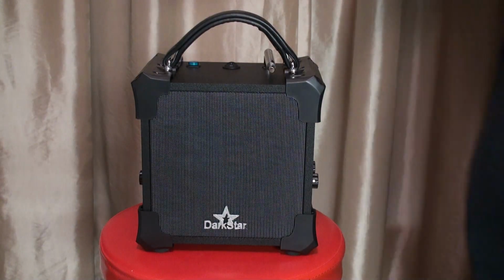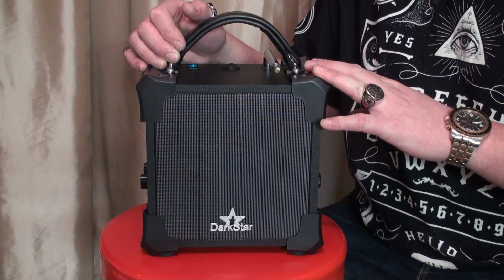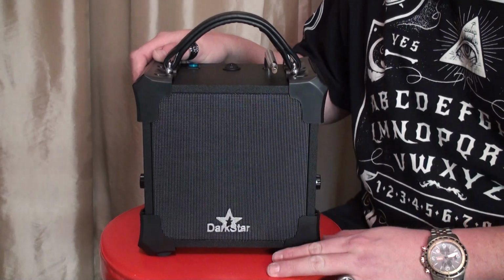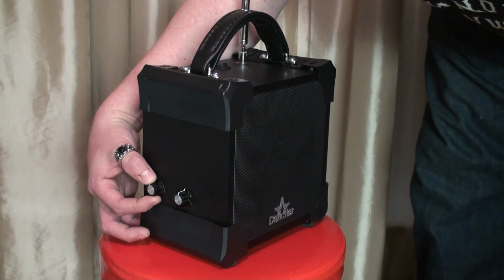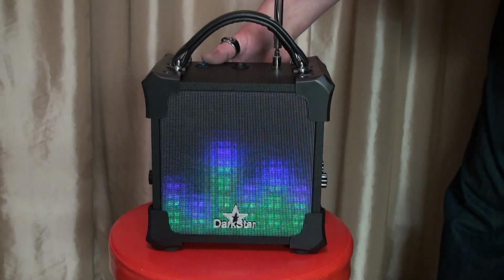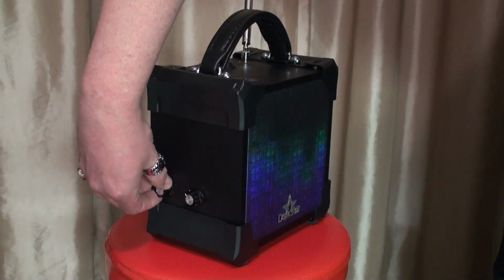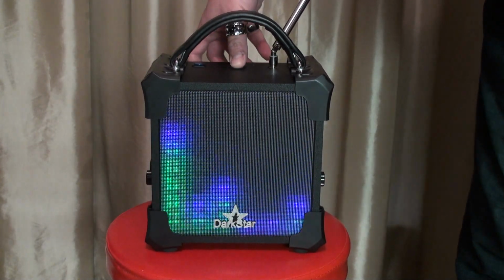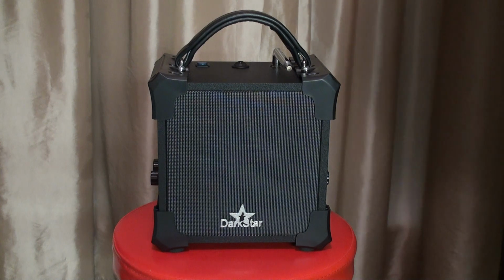DarkStar Spirit Communication Device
This is just a quick video giving a short demonstration of the DarkStar. Which is a custom linear sweep spirit box. Custom made by Wayne Fernandez of L.P.I.R.